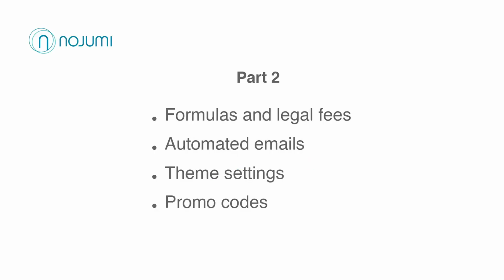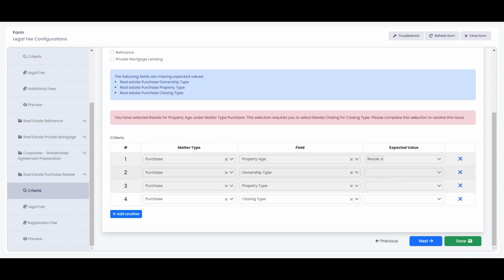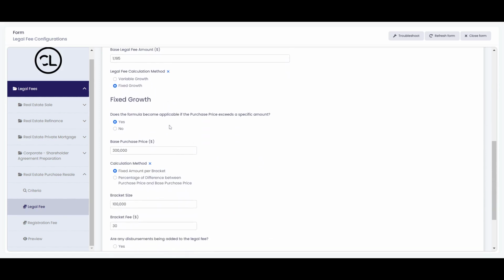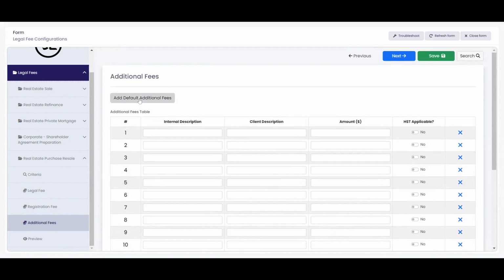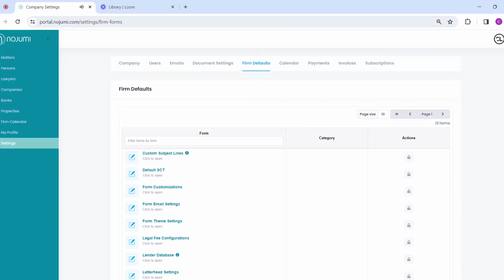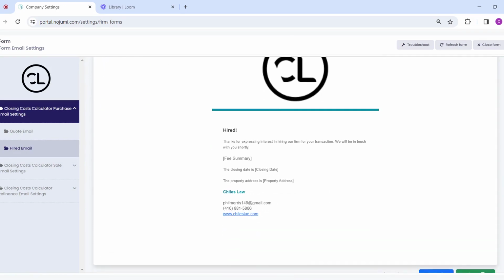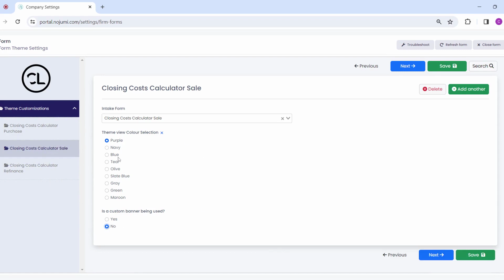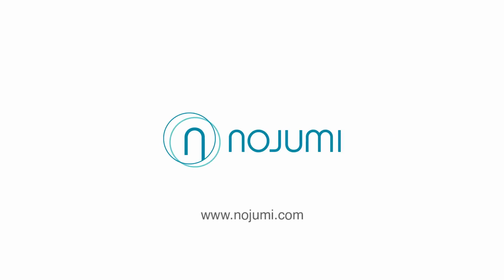Prospect Management Tool Tutorial: Part 2 - How to Customize the Tool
In this tutorial will walk through how to customize the Prospect Management Tool to meet your law firm's needs.